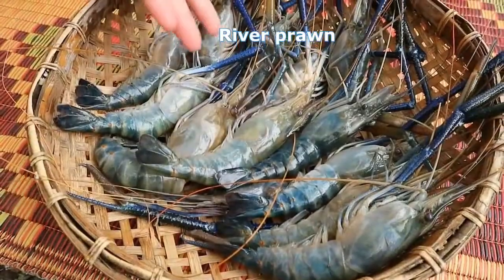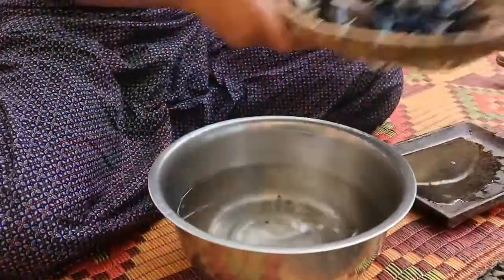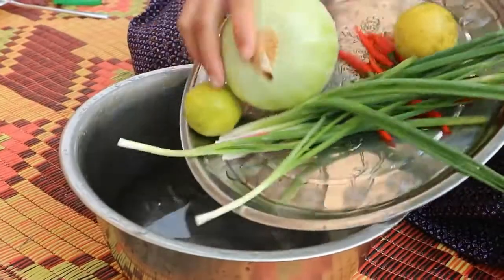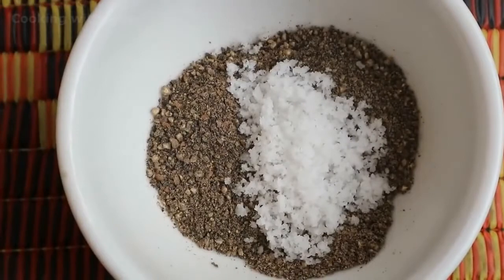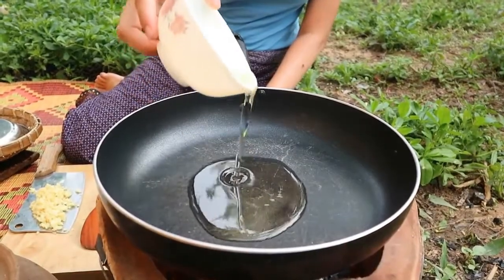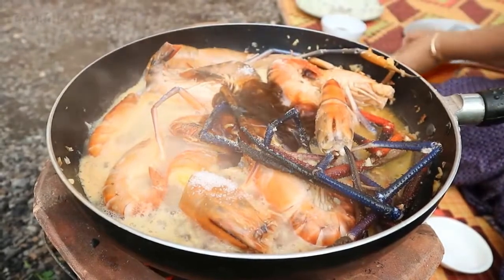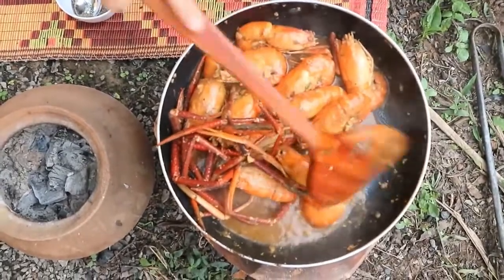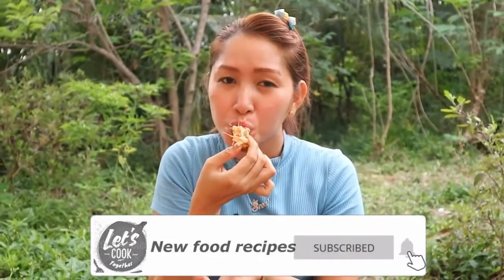Yummy River Prawn Cooking With Sauce Recipe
Yummy River Prawn Cooking With Sauce Recipe - River Prawn Cooking

yummy river prawn cooking with sauce recipe is popular in restaurant but sometime people rare to order since it's a little expensive. However, so many people appreciated about it taste after eating it. Enjoy with the recipe. Thank you.